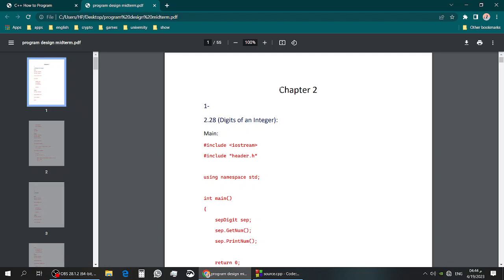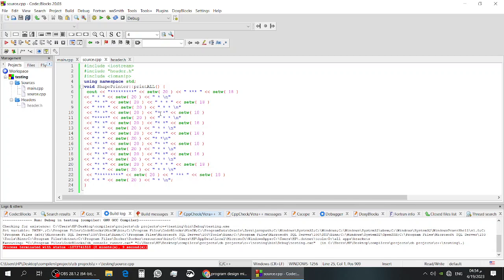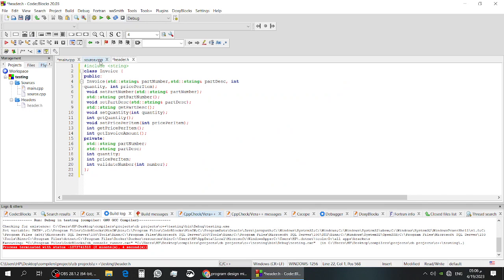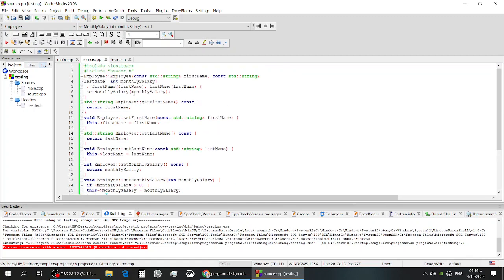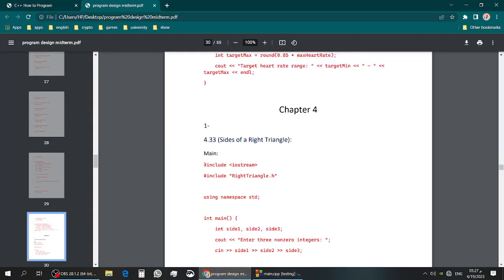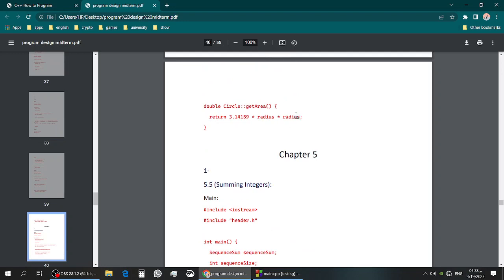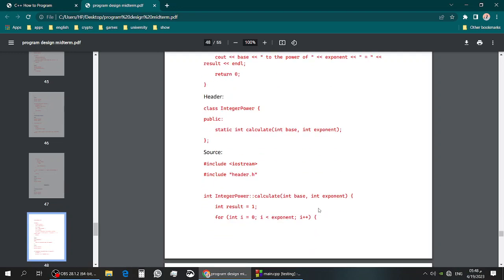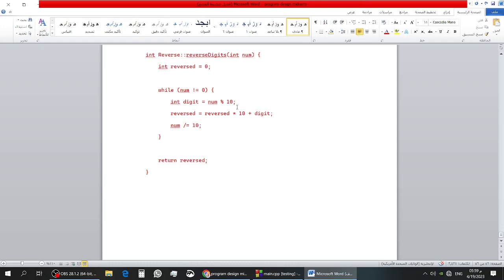program_design_25q